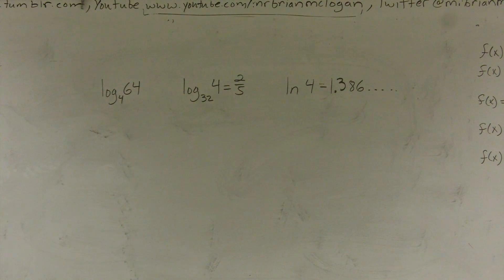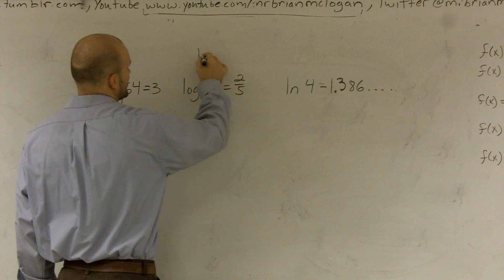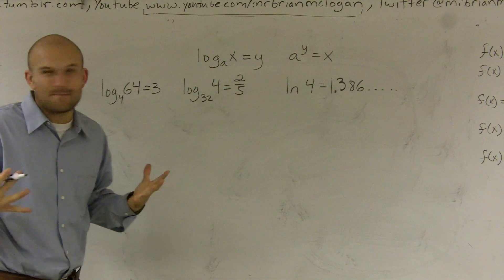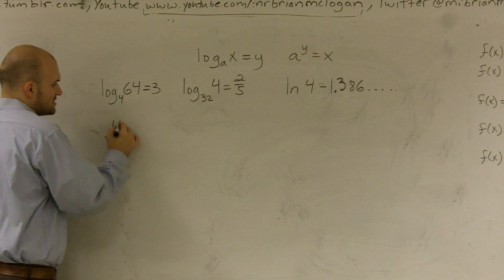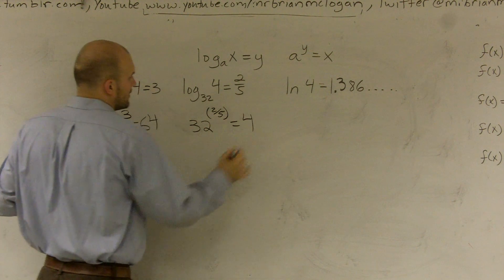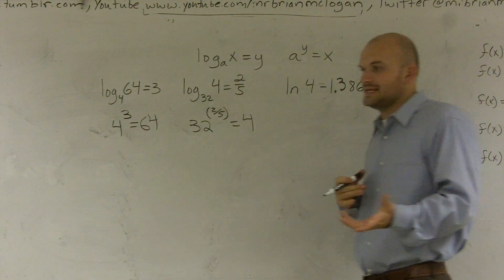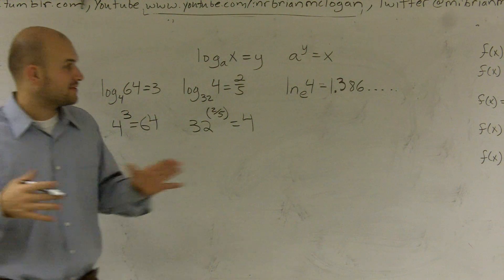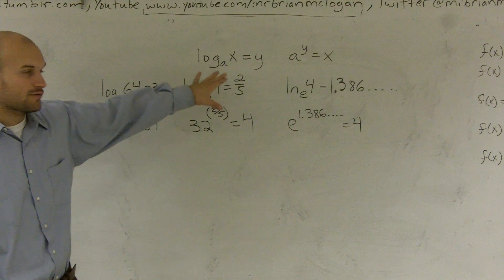Transfering from logarithmic form to exponential